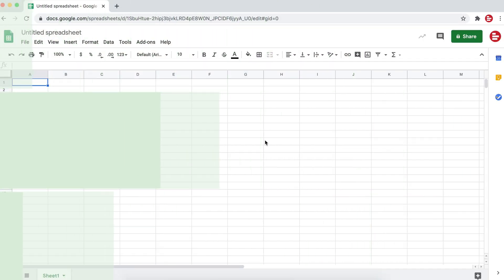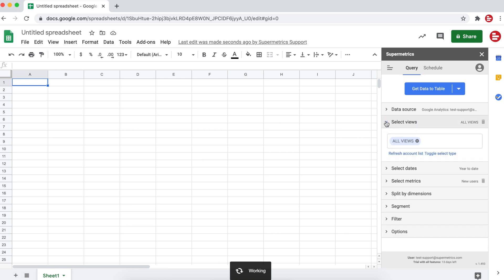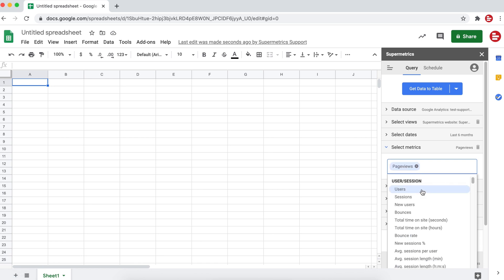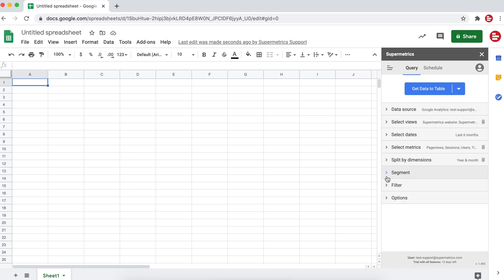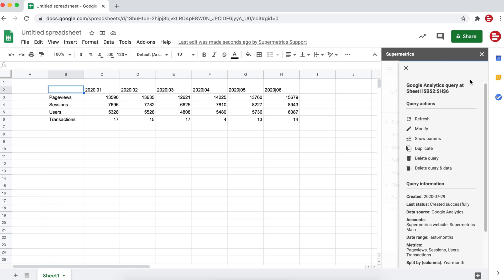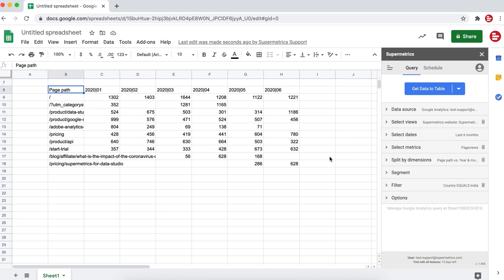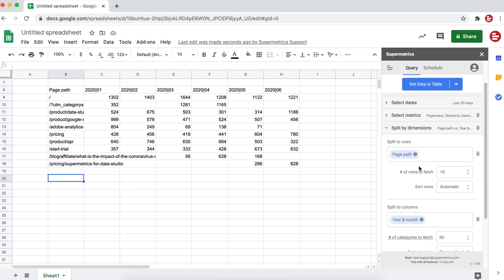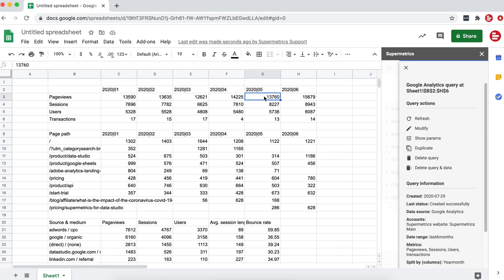How to run your first queries with Supermetrics for Google Sheets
In this video, we will quickly show you how to run your first queries and start pulling your data directly to Google Sheets with Supermetrics.

Get any metrics & dimensions from all your favorite marketing platforms to Google Sheets with just a few clicks, and save yourself from copy-paste hell.